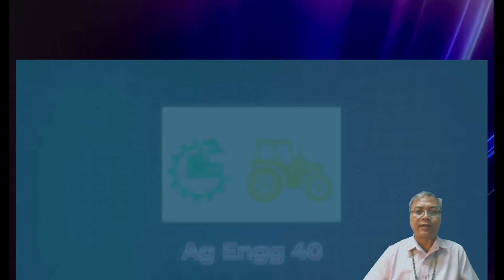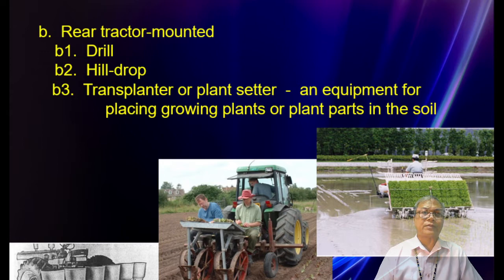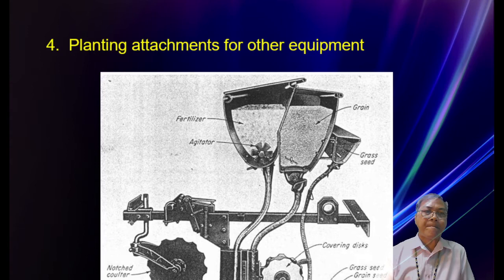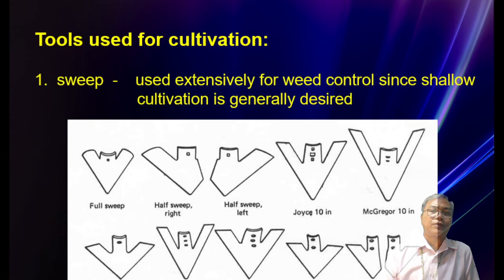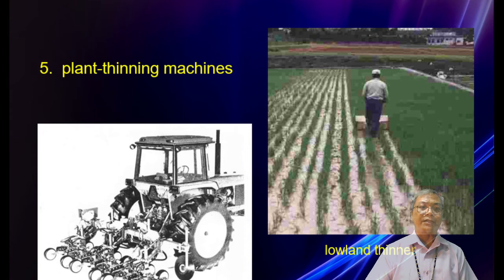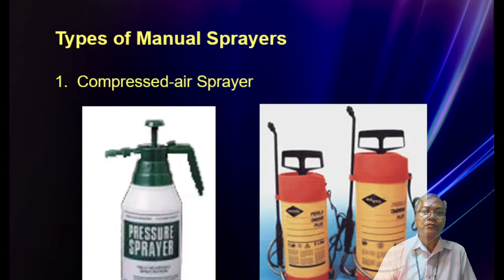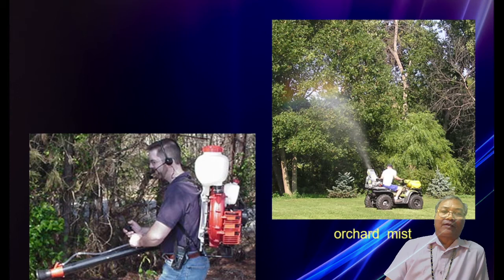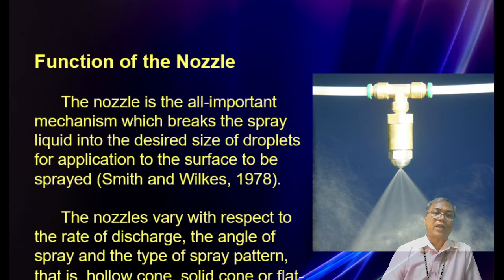AEng 40 | Lesson 2.3 | Agricultural Machinery and Equipment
Good day, students! For this week's lesson, we will now explore the different types of machinery and equipment used in agricultural activities. I hope you guys will get to be familiar with these. Have a great week!